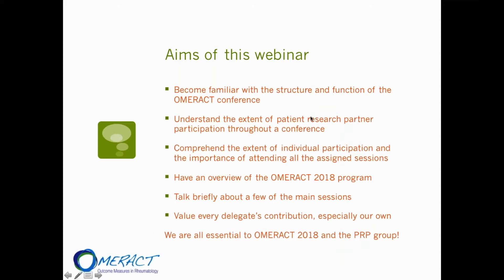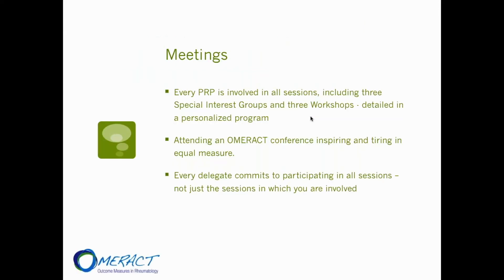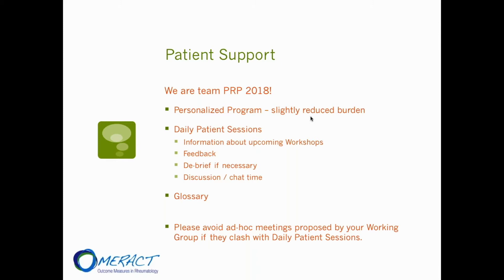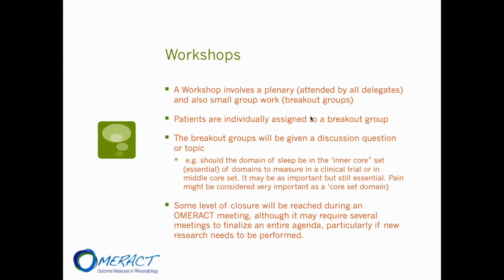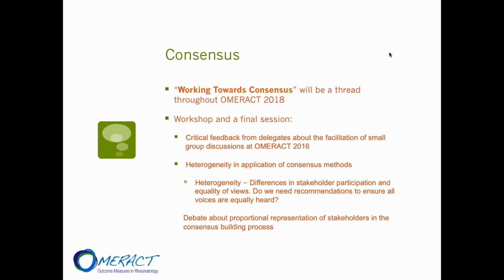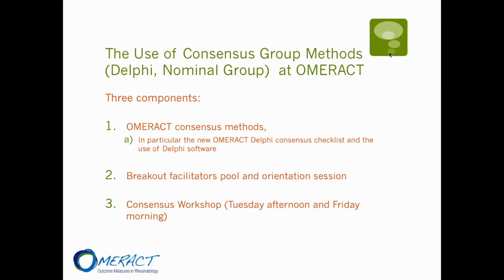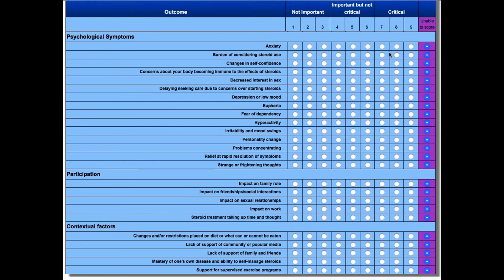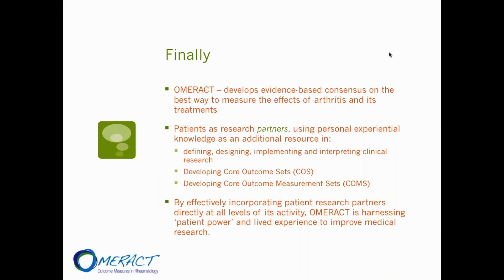Introduction to an OMERACT Conference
a) The OMERACT consensus process
b) The workshops and sigs;
c) Meeting structure and program
d) Voting
e) General Questions & Discussion